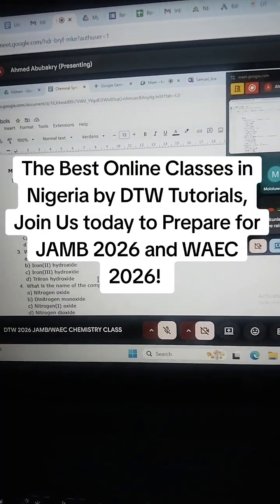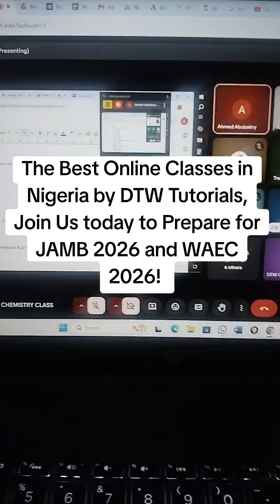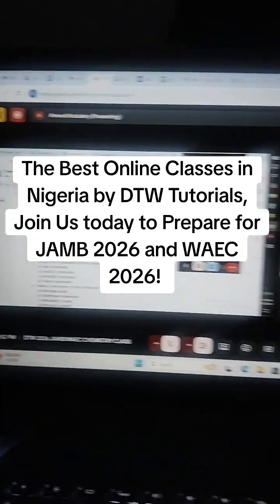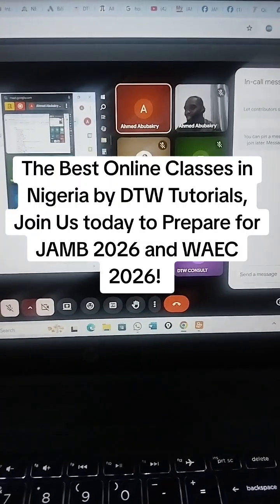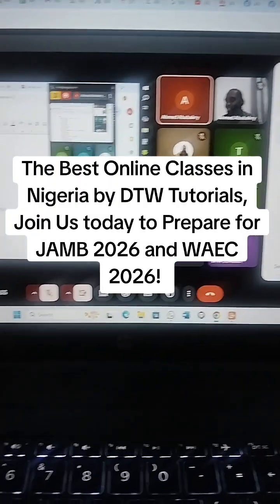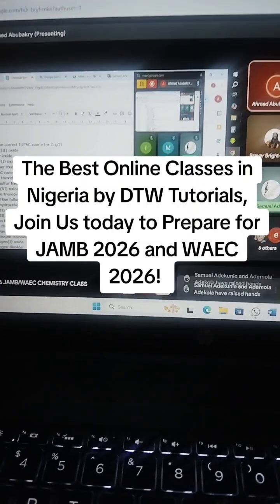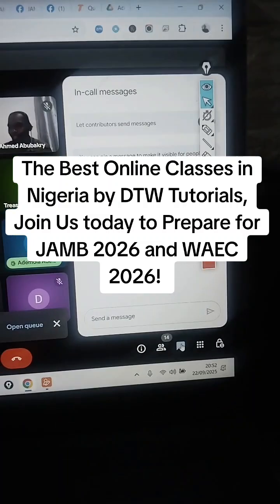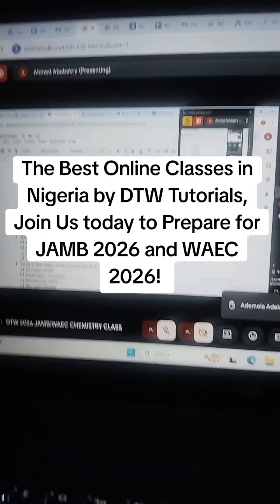The Best Online Classes in Nigeria by DTW Tutorials, Join Us today to Prepare for JAMB & WAEC 2026!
The Best Online Classes in Nigeria by DTW Tutorials, Join Us today to Prepare for JAMB 2026 and WAEC 2026!

kindly send us a WhatsApp message -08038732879